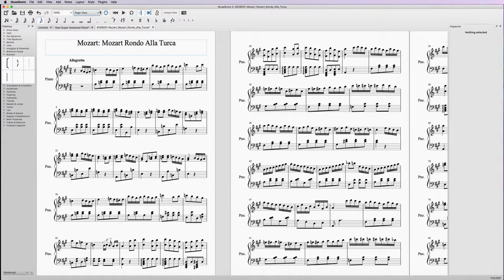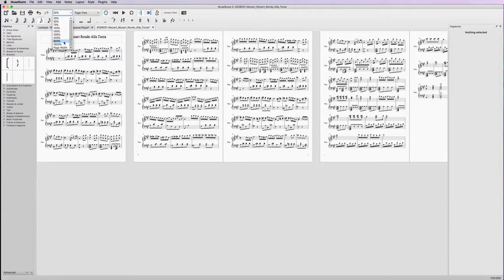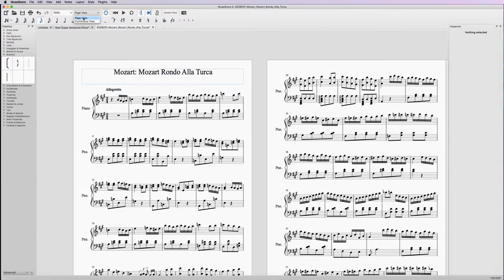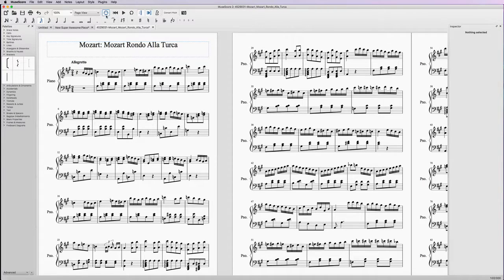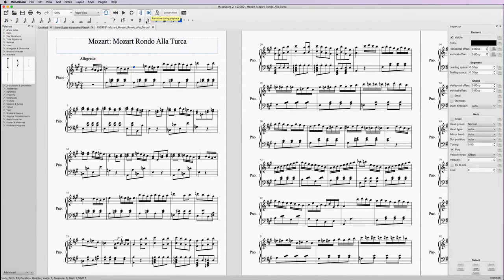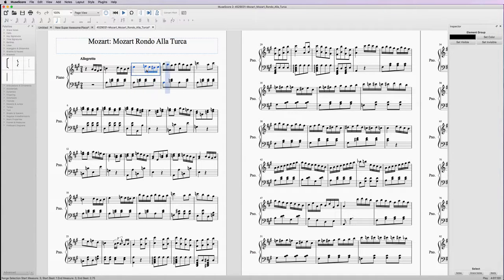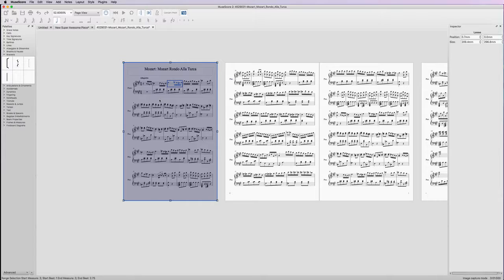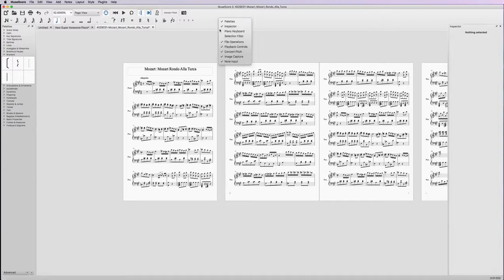13 Toolbar Options